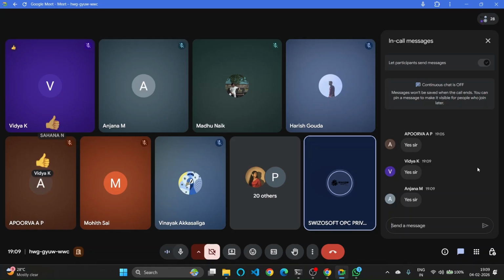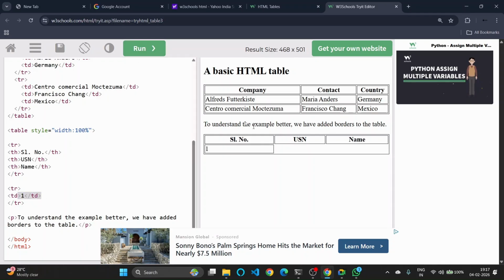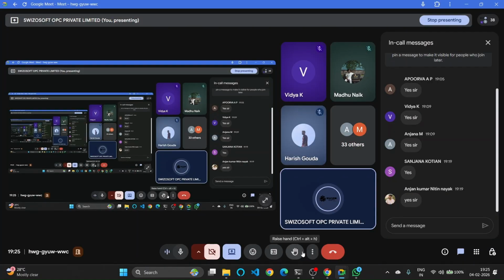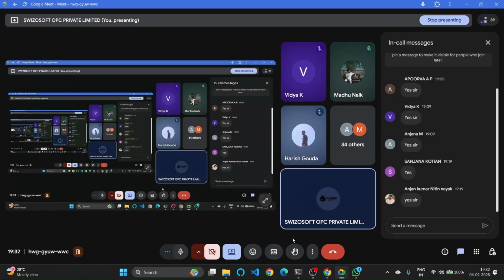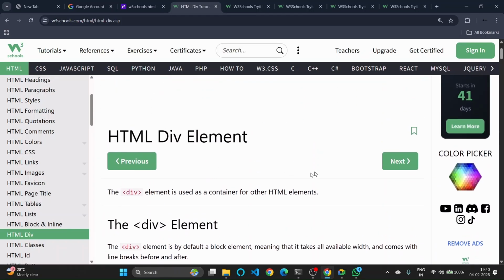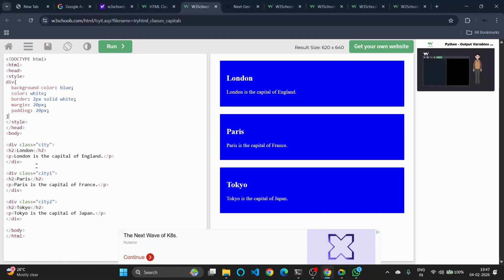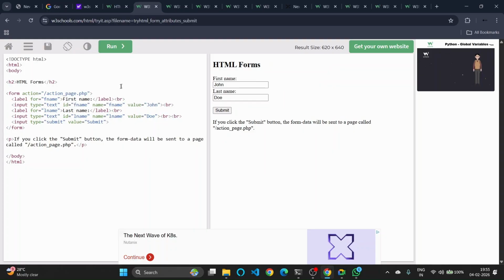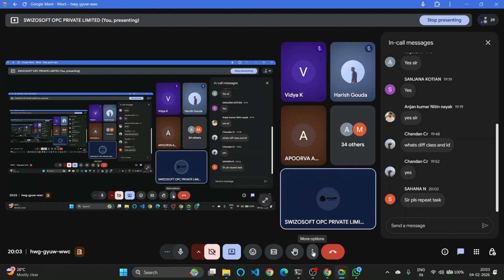Day 3 | HTML Tables, Lists, Div, Classes & Buttons | Full Stack Internship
Welcome to Day 3 of the Full Stack Internship – Advanced Web Systems Engineering.

In this session, we continue building strong HTML foundations required for real-world web development.
Students learn how to structure, organize, and prepare complete web pages using essential HTML layout and grouping elements.

* HTML Tables and Lists for structured content
* Block-level vs Inline elements
* HTML Div for layout organization
* HTML Classes and Id for styling and identification
* HTML Buttons and basic interaction concepts

These concepts are critical for creating well-structured, maintainable, and scalable web pages before moving into styling and scripting.

Practice Work for Next Session

Students must complete hands-on practice on:

* HTML Iframes
* HTML JavaScript integration
* File Paths and Head section
* Layout and Responsive basics
* Semantics, Entities, Symbols, Emojis, and Character sets
* URL Encoding and HTML vs XHTML
* Complete HTML Forms

  * Form Attributes
  * Form Elements
  * Input Types
  * Input Attributes

This preparation ensures readiness for CSS styling and dynamic web development in upcoming sessions.

📌 Program: Full Stack Internship
📌 Module: Advanced Web Systems Engineering
📌 Level: Beginner to Intermediate Web Development

👉 Practice the assigned topics before the next class to stay on track with the internship roadmap.

Refer: W3 Schools - HTML